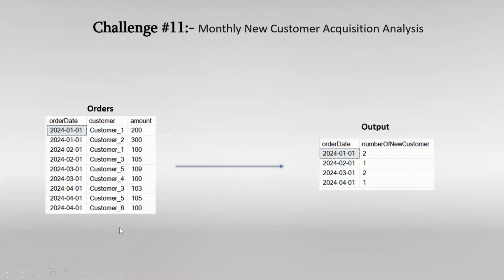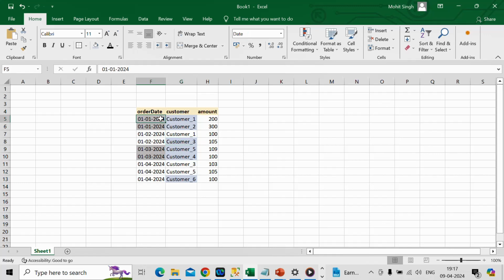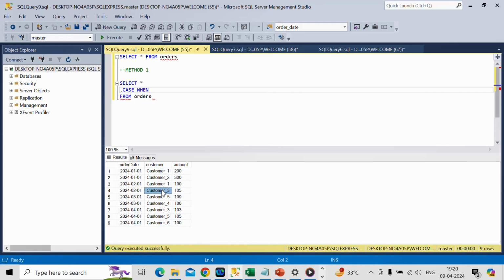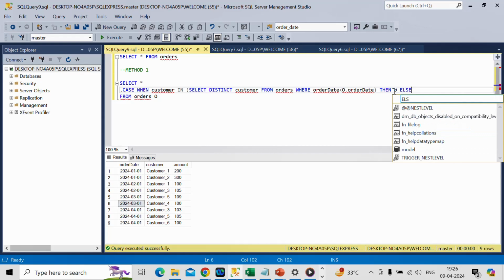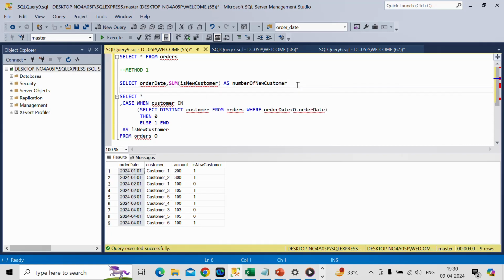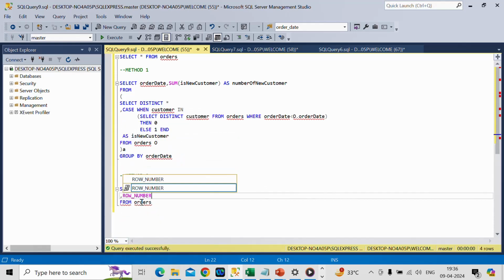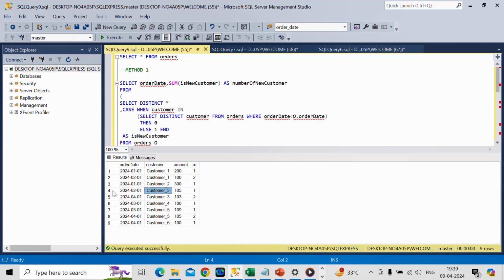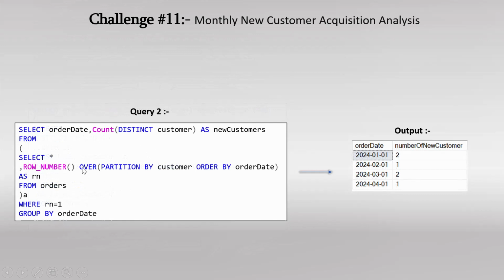SQL Challenges #11: Monthly New Customer Acquisition Analysis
In this video, we will analyze monthly new customer acquisition trends, offering valuable insights into growth strategies.

DDL & DML Script:-

DROP TABLE IF EXISTS orders
CREATE TABLE orders
    orderDate date,
    customer VARCHAR(512),
    amount INT

INSERT INTO orders (orderDate, customer, amount) VALUES ('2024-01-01', 'Customer_1', '200');
INSERT INTO orders (orderDate, customer, amount) VALUES ('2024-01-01', 'Customer_2', '300');
INSERT INTO orders (orderDate, customer, amount) VALUES ('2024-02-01', 'Customer_1', '100');
INSERT INTO orders (orderDate, customer, amount) VALUES ('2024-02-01', 'Customer_3', '105');
INSERT INTO orders (orderDate, customer, amount) VALUES ('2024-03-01', 'Customer_5', '109');
INSERT INTO orders (orderDate, customer, amount) VALUES ('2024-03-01', 'Customer_4', '100');
INSERT INTO orders (orderDate, customer, amount) VALUES ('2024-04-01', 'Customer_3', '103');
INSERT INTO orders (orderDate, customer, amount) VALUES ('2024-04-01', 'Customer_5', '105');
INSERT INTO orders (orderDate, customer, amount) VALUES ('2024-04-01', 'Customer_6', '100');